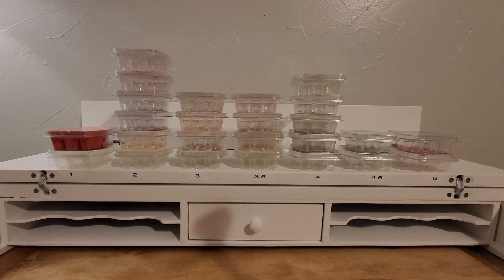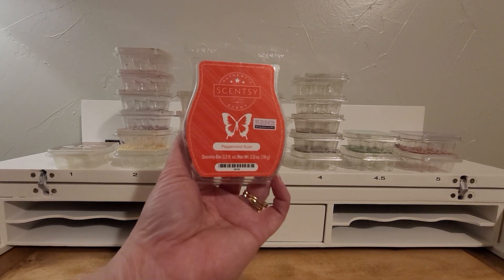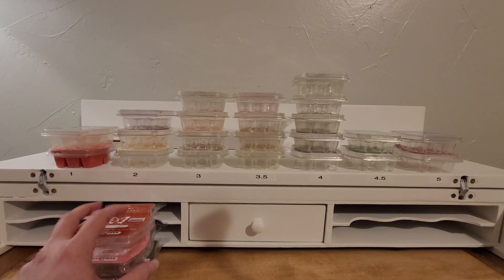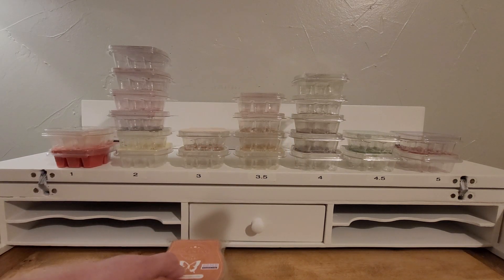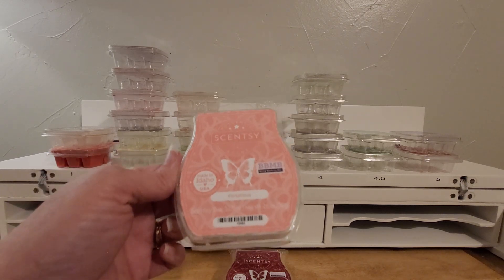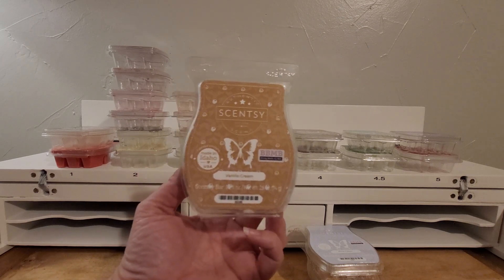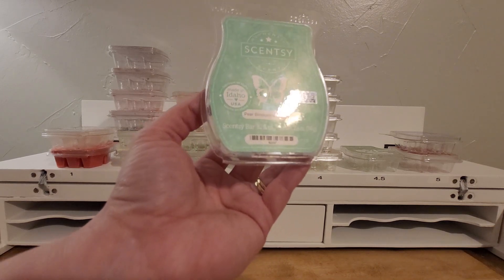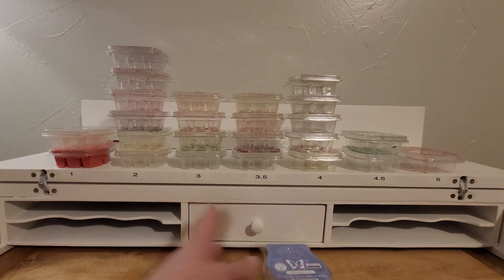Scentsy BBMB Final Thoughts - January 2023